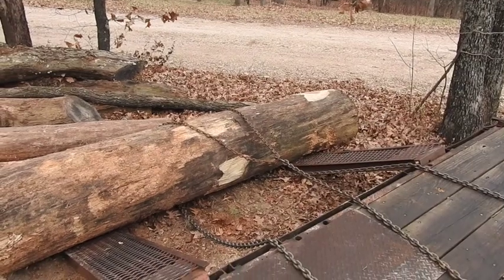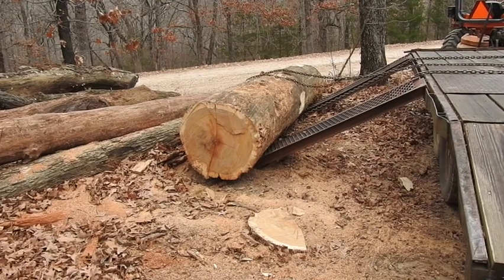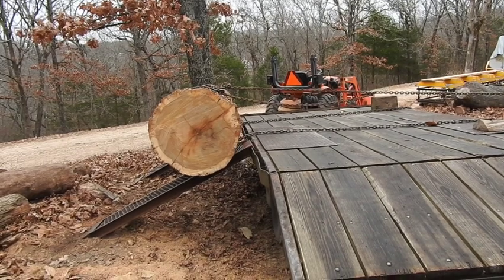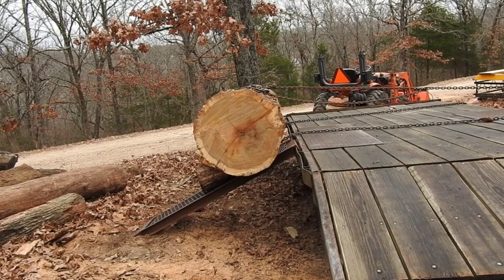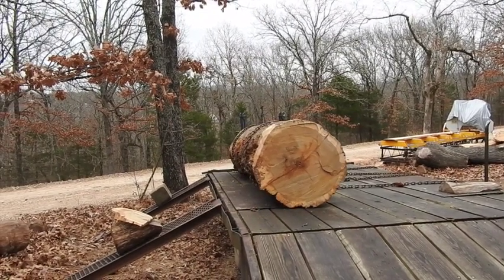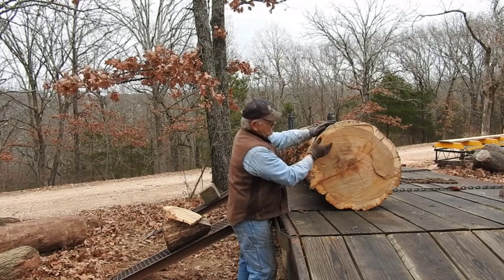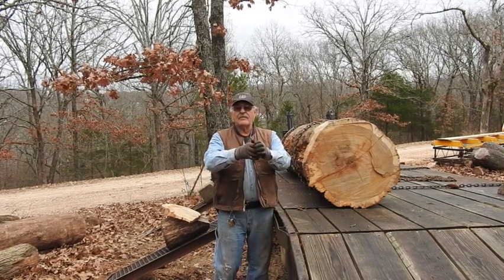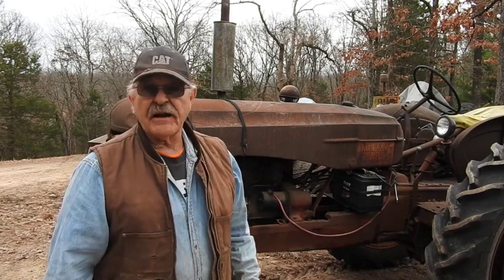How Do YOU Load Big Logs Without A Loader OR Team Of Horses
The technique shown in this video is a variation of the technique in this video My Dad learned logging, mule-skinning and work-horsemanship in the 19teens from a hired farmhand who happened to be a man freed from slavery as a young boy in 1865.  He was employed by my grandfather when my dad was a little boy having been born in 1909.  My dad credits this man for teaching him most all he knew of horse handling, beginning from the time he was only 5 or 6 years old.  Things were a bit different a hundred-plus years ago...for that I am thankful and I am proud to be the very fortunate beneficiary of some of the hard learned lessons passed on by my own dad.  THIS log loading technique is one of those lessons.
   I invited (bribed) the Missus to join me running the camera and was totally unprepared for the questions sprung upon me while loading the log.  The not so eloquent answers I gave to her questions, though rudimentary and totally non-scientific in nature, are basically just what happens as a new growth ring is added to a tree each year.  So like the world 'expanded' during Pangea, so does the bark of the tree to accept the growing girth.  As usual, she puts me in a tough spot ...and in short order too during that part of the conversation.
Now I have several machines that could easily load this log, but one is at another location and one of the two here is currently broken down and the skidloader still needs some minor adjustments before it can go back to serious work in the woods. So that's the reason for the video today. I tried to move this with two Kubotas. a B3030 and an L3301. but both attempts ended in failure. The only answer was to get it loaded to the trailer to transport it to the sawmill. and yes, that's another video !!!